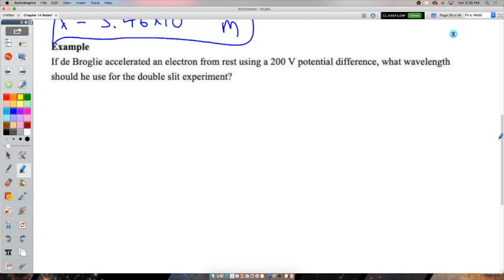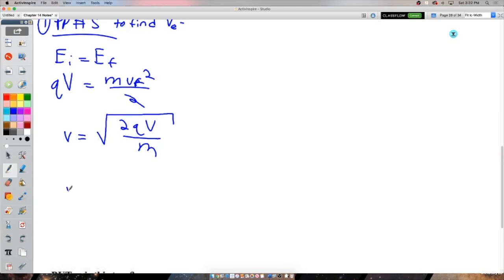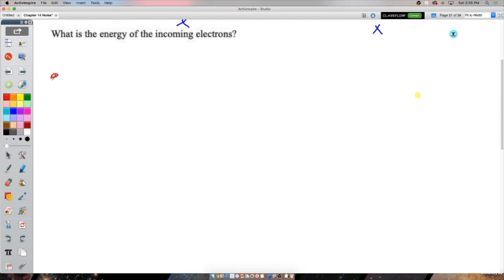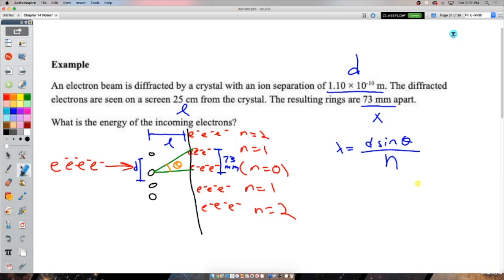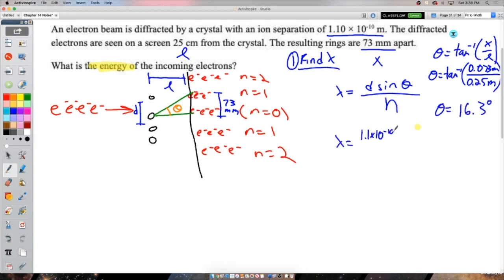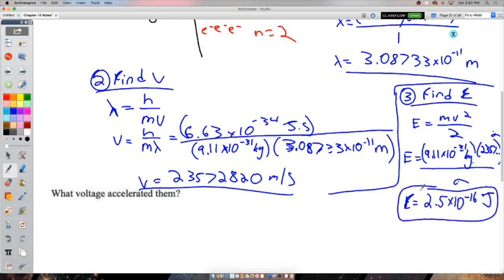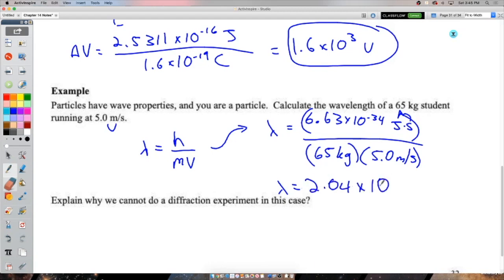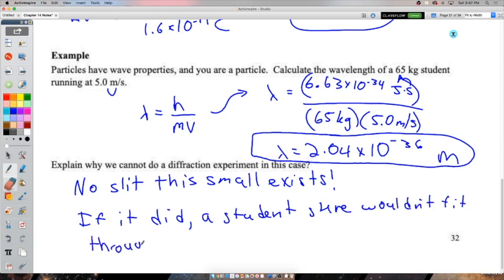14.4 - 14.5: de Broglie Wavelengths and the True Beginning of Quantum Mechanics (Examples)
Worked examples involving the de Broglie wavelength, including in the context of crystal diffraction (p. 28 & 31 in notes).